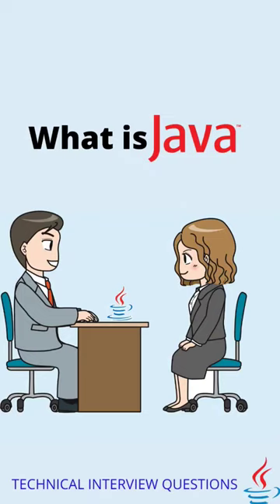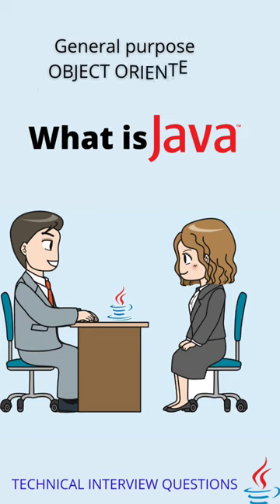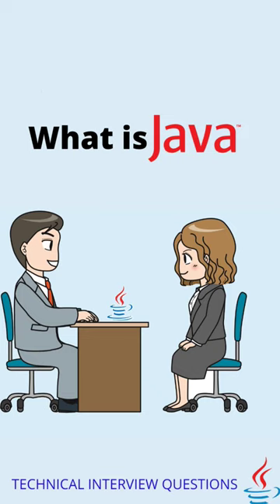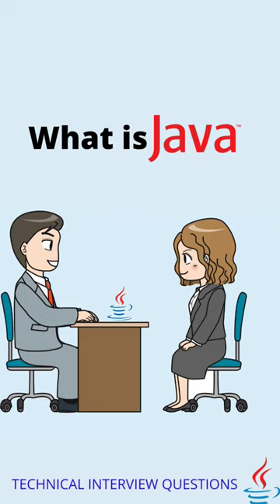What is JAVA ? | Most asked Interview Question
Top Core Java Interview Questions || Core Java  Interview Questions and Answers [MOST ASKED]
Java Interview Questions and Answers | Java Tutorial | Java Online Training | Edureka
Top 10 Java Interview Questions | Java Interview Questions And Answers | Company Question |Viva|
Java Interview Questions And Answers | Java Programming Interview Questions And Answers